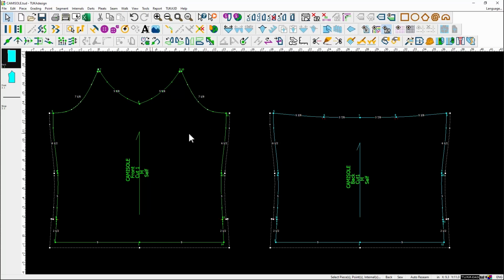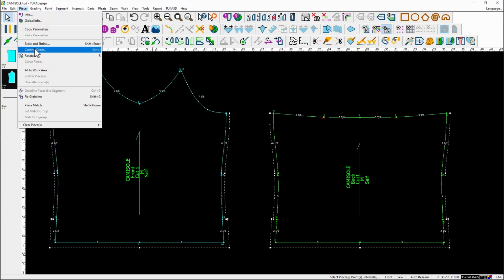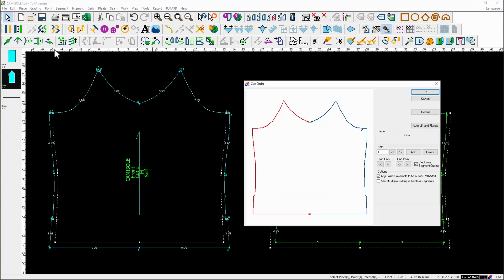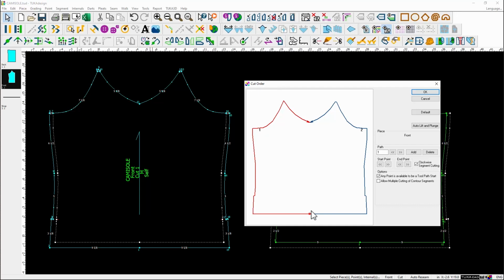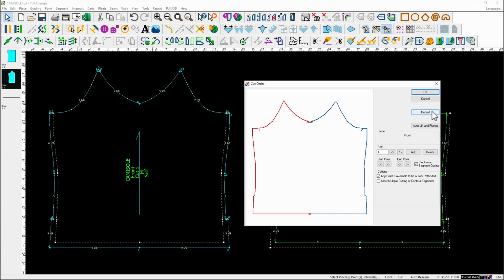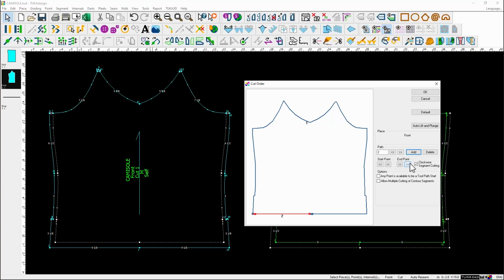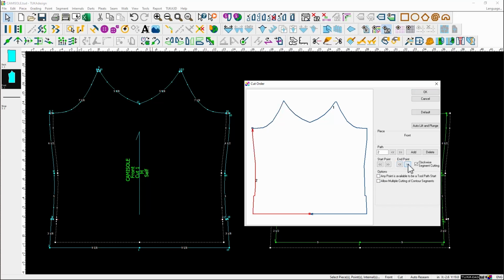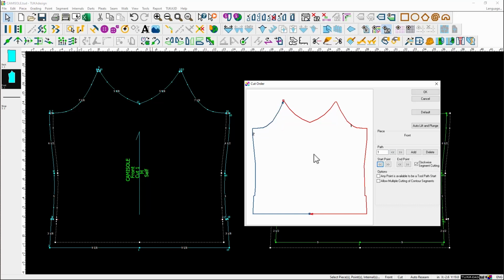Cutting Order | TUKAdesign Video Help Training | CAD Pattern Making Software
TUKAcad comes with built-in audio / video help for every tool. This video shows how to use the Cutting Order tool.